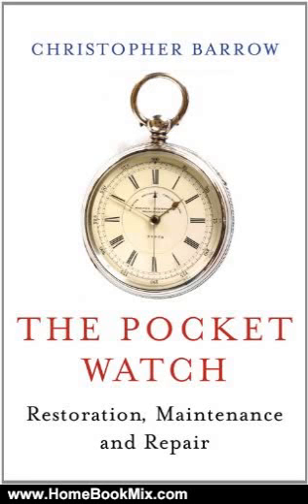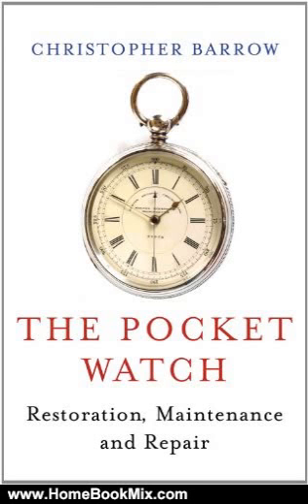Home Book Summary: The Pocket Watch: Restoration, Maintenance and Repair by Christopher Barrow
This is the review of The Pocket Watch: Restoration, Maintenance and Repair by Christopher Barrow.